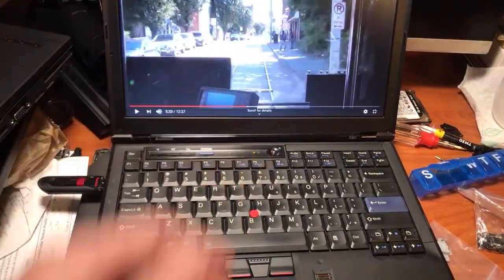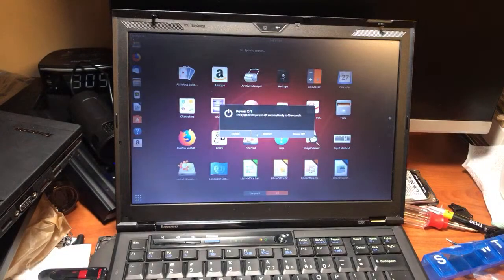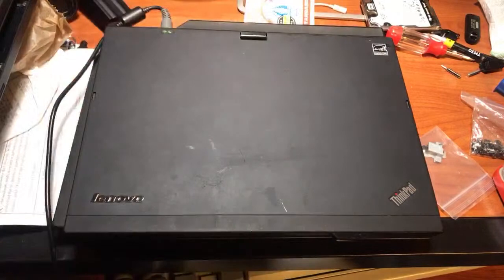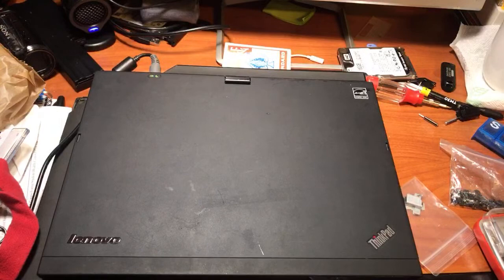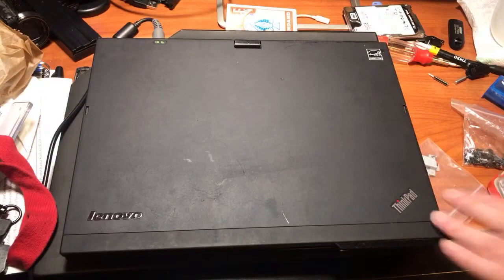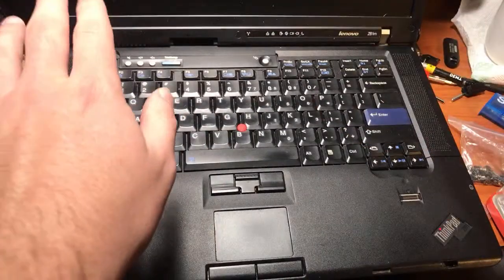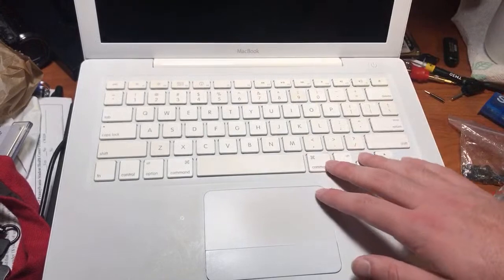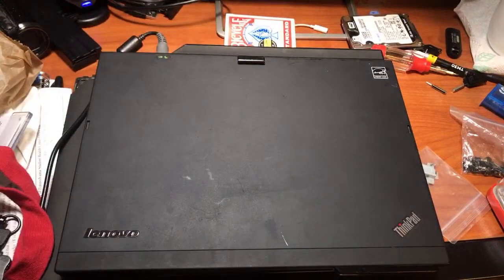[Livestream] Late Night X301 Shenanigans.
Me continuing to test out Ubuntu on a recently acquired ThinkPad X301, as well as showing off some of the other laptops in my collection.